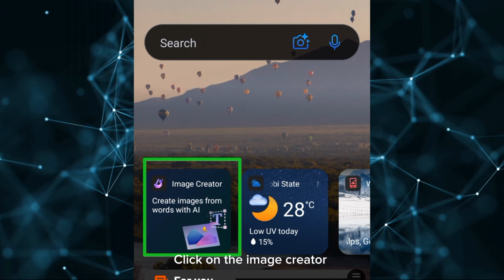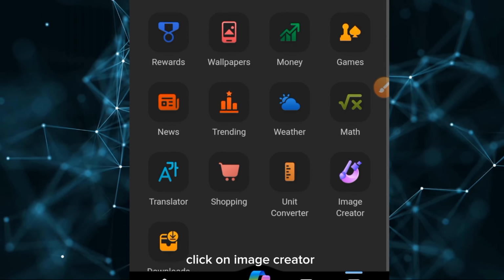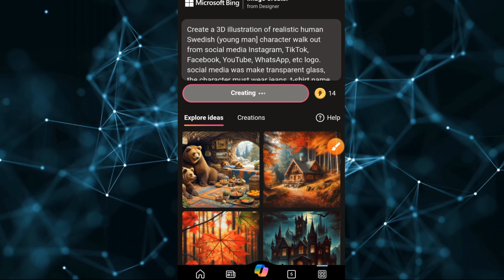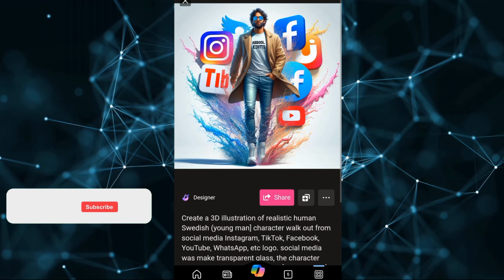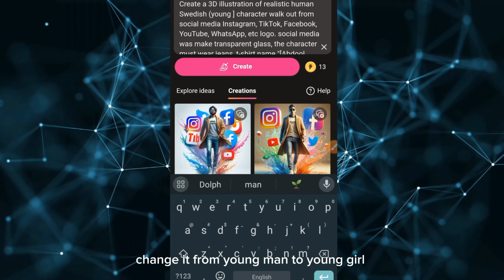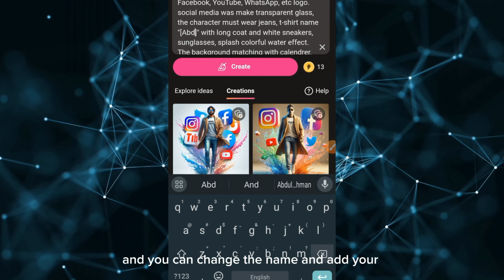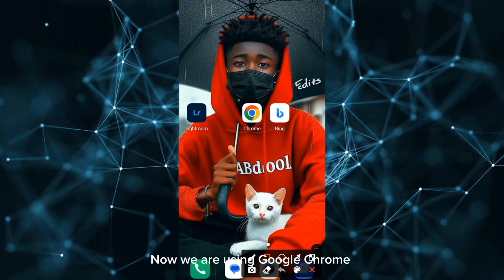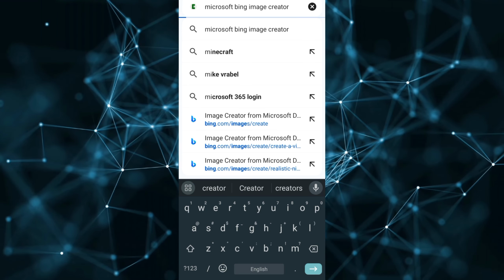How to create 3D AI Social media Images | Ai Portraits Trend 2024 | Bing image creator tutorial FREE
🔰first prompt 👇
Create a 3D illustration of realistic human Swedish (young man] character walk out from social media Instagram, TikTok, Facebook, YouTube, WhatsApp, etc logo. social media was make transparent glass, the character must wear jeans, t-shirt name "[Abdool Edits]" with long coat and white sneakers, sunglasses, splash colorful water effect. The background matching with calendrer,

🔰second Prompt 👇
Create a 3D illustration of realistic human Swedish (young girl] character walk out from social media Instagram, TikTok, Facebook, YouTube, WhatsApp, etc logo. social media was make transparent glass, the character must wear jeans, t-shirt name "[Hapsert]" with long coat and white sneakers, sunglasses, splash colorful water effect. The background matching with calendre